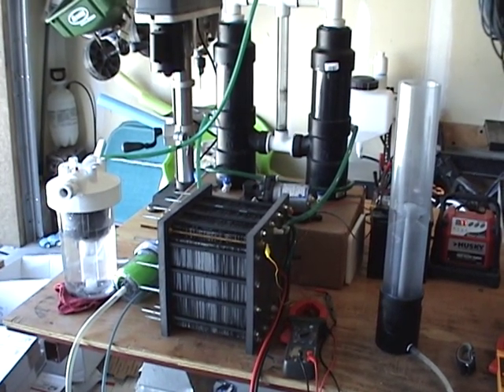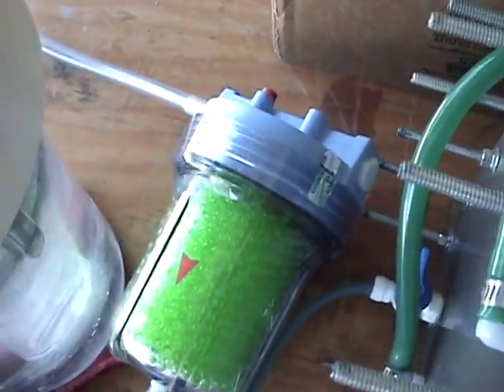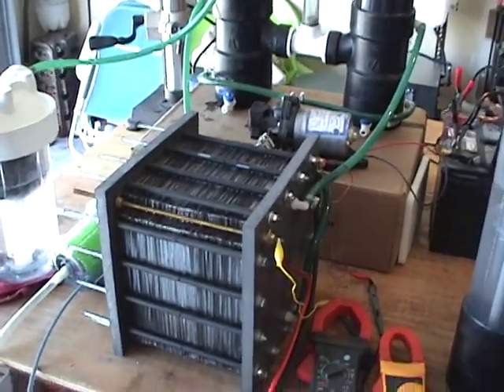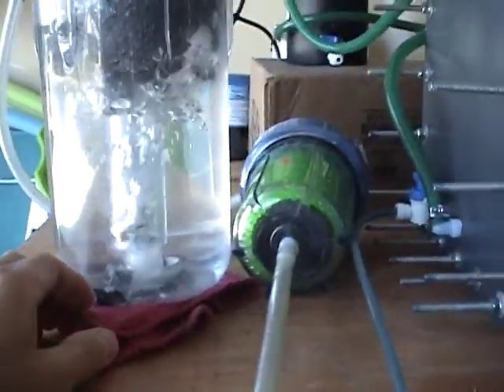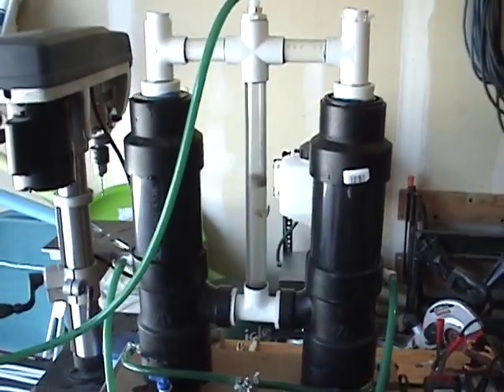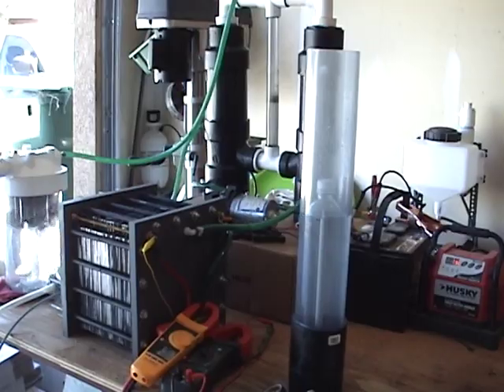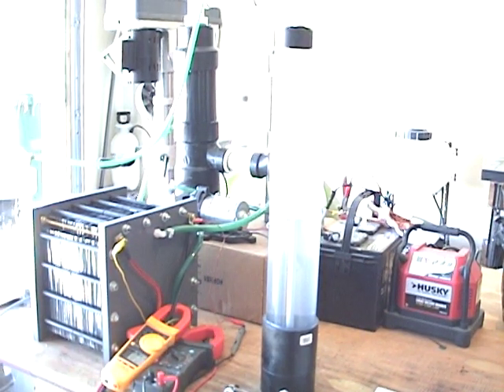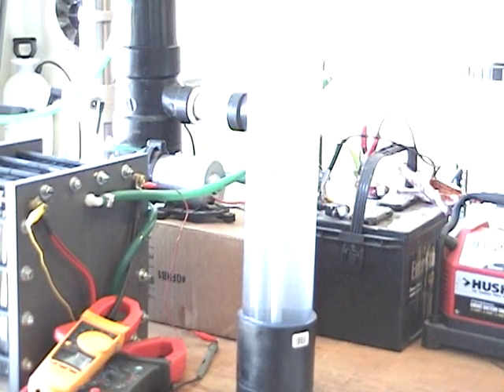118 plate Monster Hydrogen cell Back from the dead part4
part 4
After hundreds of questions and comments I have decided to dust off the 118 plate 20 lpm monster hydroxy generator and bring her back to life. This time I have an idea to maybe get 30 lpm out of it. It should be fun. Join the "king" of hydroxy production on my journey.

Sorry for the lighting. Too much sunlight.

Give me your ideas of experiments you would like to see with this cell.

Parts 1, 2, 3 and 5 of this series are here.

Below are the links to the past video's with this monster cell from the oldest to newest.